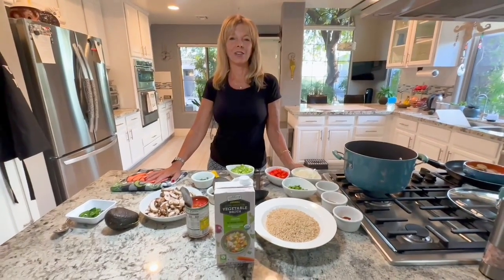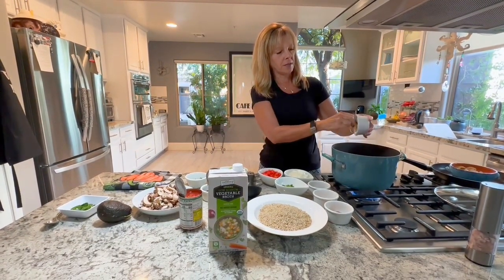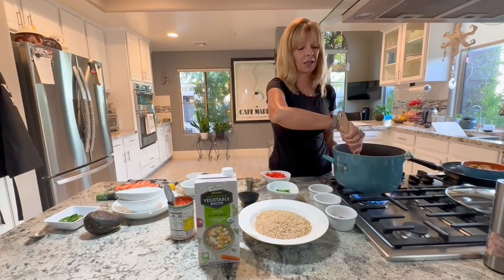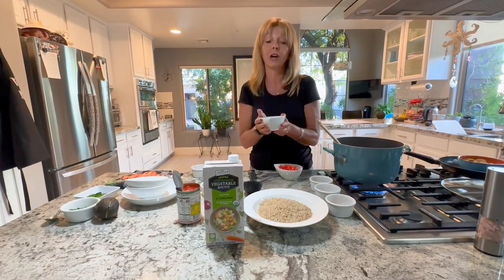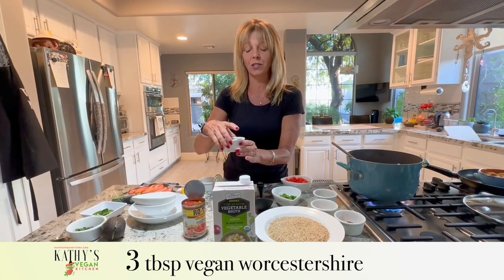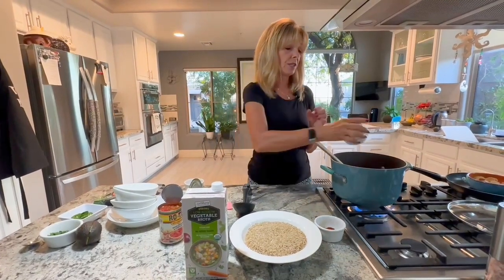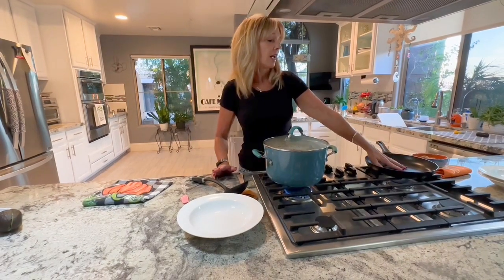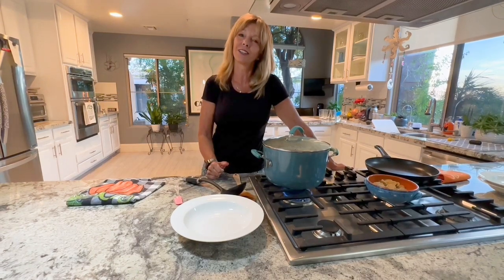Vegan Jambalaya| Kathy's Vegan Kitchen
For a quick and easy meal, this vegan jambalaya recipe is ready in 30 minutes from start to finish. Vegan jambalaya is loaded with veggies, brown rice, and beans. It all goes in one pot, so clean-up is a breeze.. Get the full recipe

Why Vegan?

Join Us!